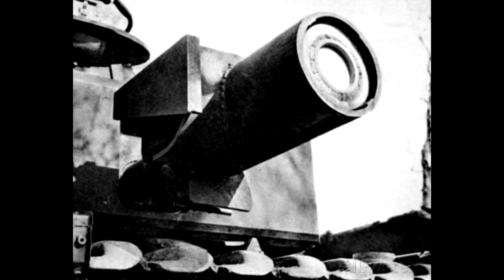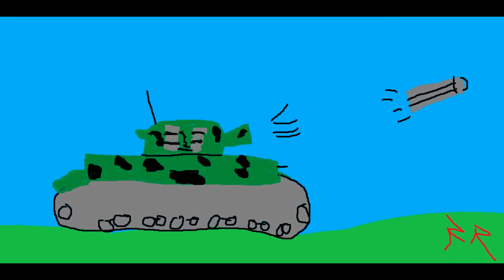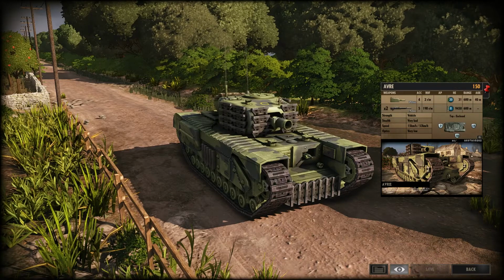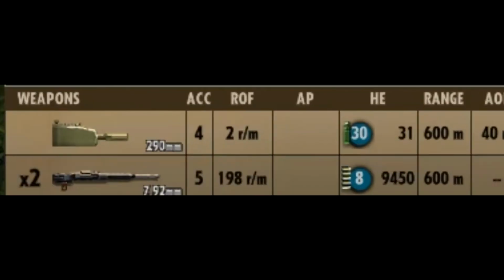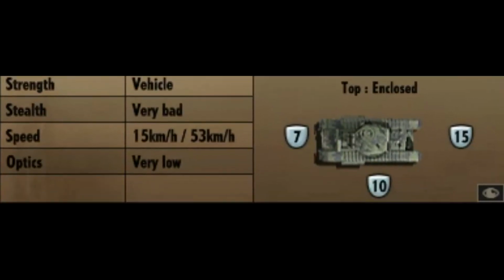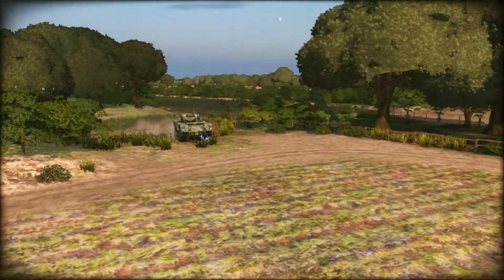Unit of the week #157 (AVRE)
Between this and the PIAT, the British like trying to make trash fly.

Though the PIAT is trash to begin with.